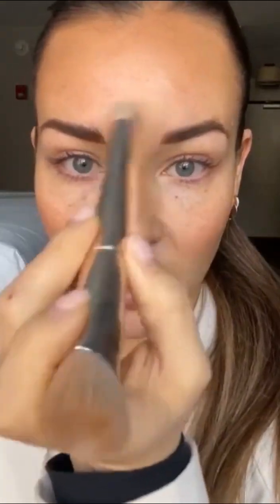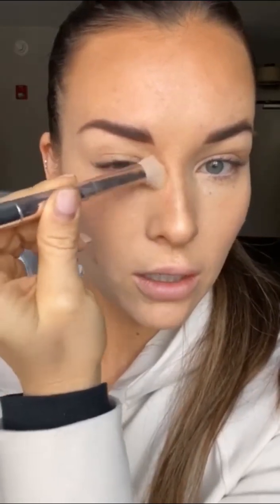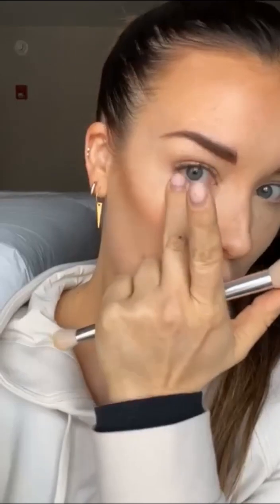GRWM Tuesday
A little makeup, some tips, and a lot of gratitude.